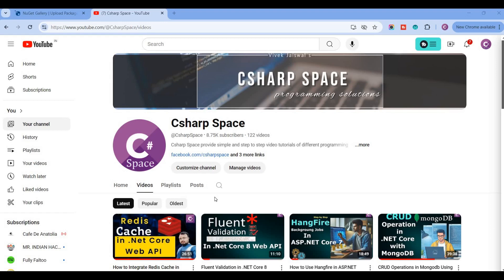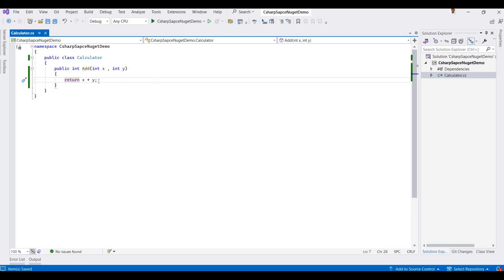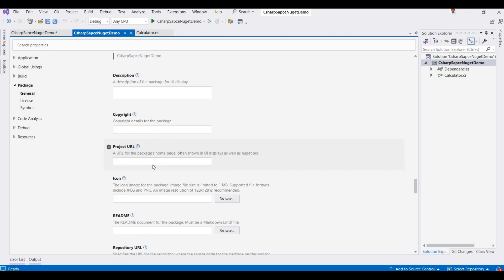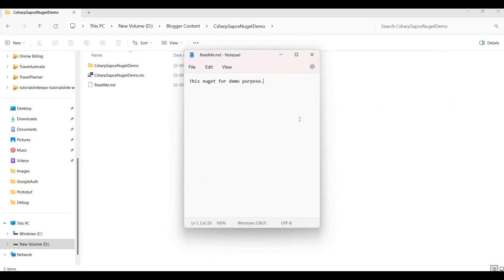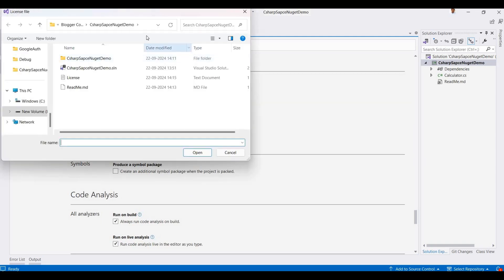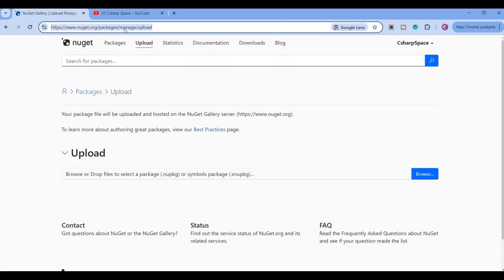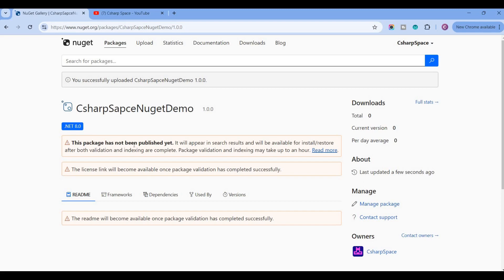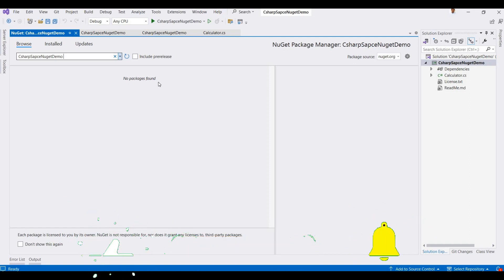How To Create and Publish NuGet Package with Visual Studio 2022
In this video I will explain how to create and publish NuGet package with Class library using Visual Studio. Firstly create NuGet package  from a .NET Class library then publish this package to nuget.org website or publish through CLI tool.

What You’ll Learn:
1. Setting up a NuGet package project in Visual Studio 2022
2. Managing package dependencies and metadata
3. Building the NuGet package with proper configuration
4. Publishing your package to NuGet.org
5. Versioning your NuGet package for future updates